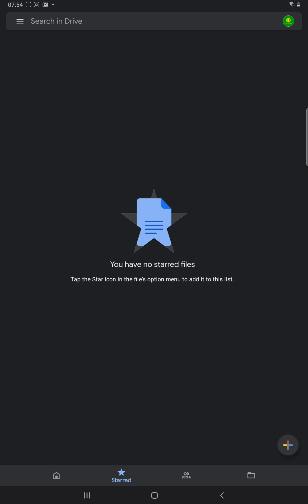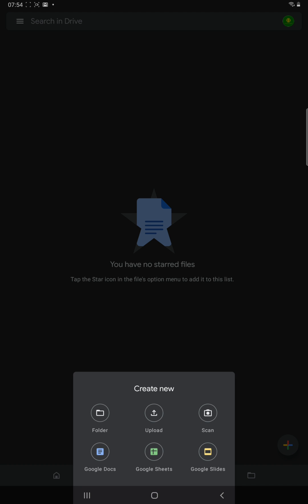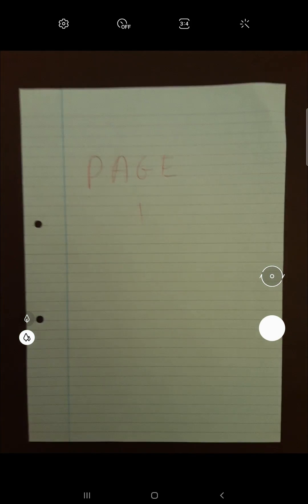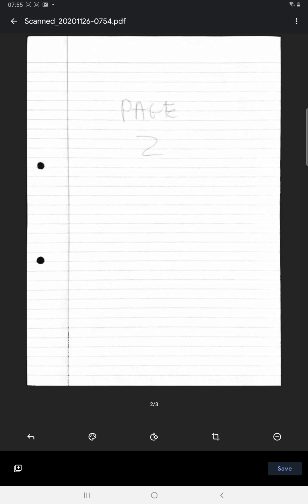How to scan a document using Samsung galaxy phone tablet | Scan on Android devices with google drive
A quick tutorial on how to scan a document using a Samsung phone or tablet. How to scan on an Android phone or tablet and convert to a PDF file
Easy technique shows you how to scan a document as a PDF file with an Android phone by using Google Drive
scan on your phone